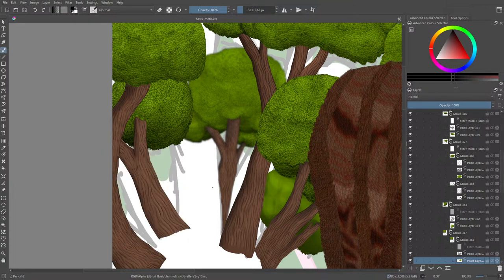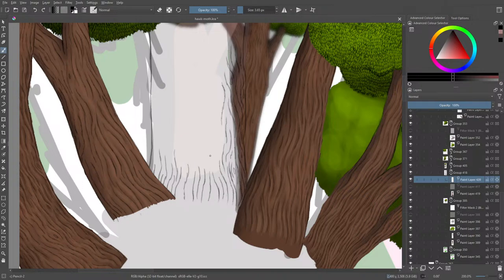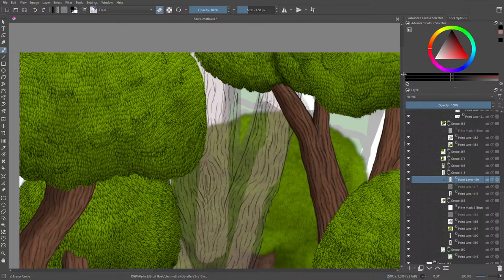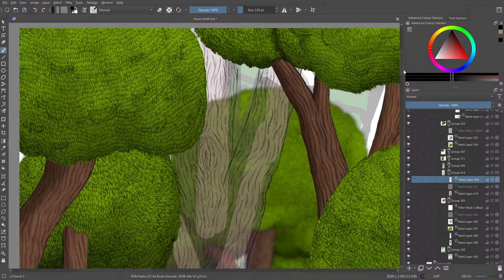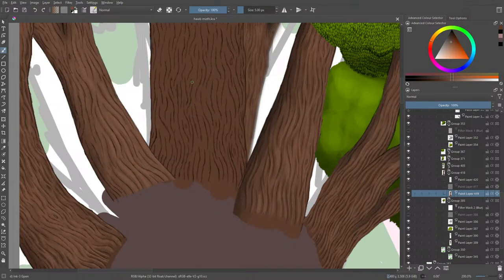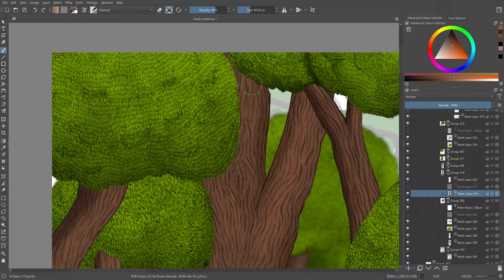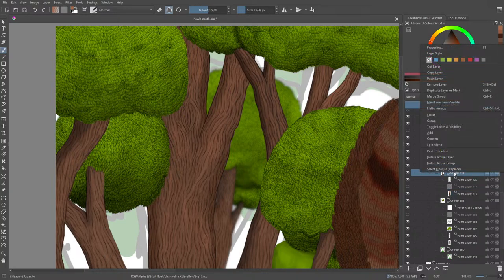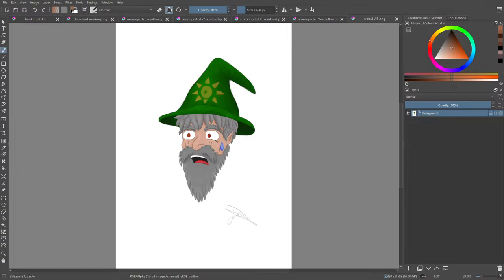Making a Hawk Moth The Project